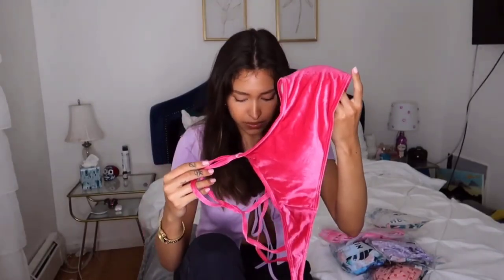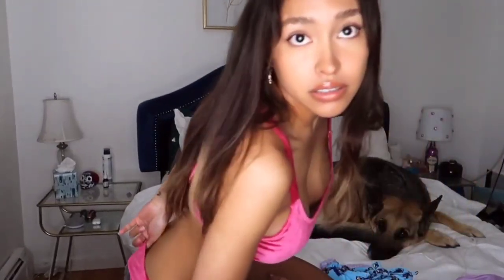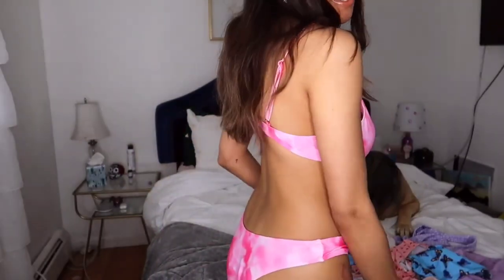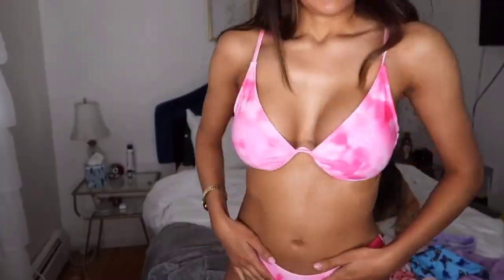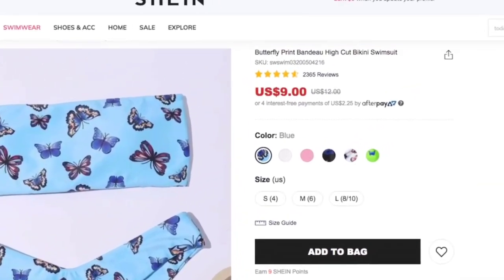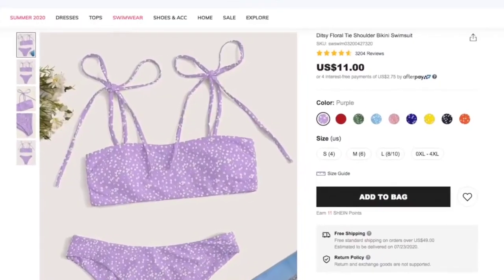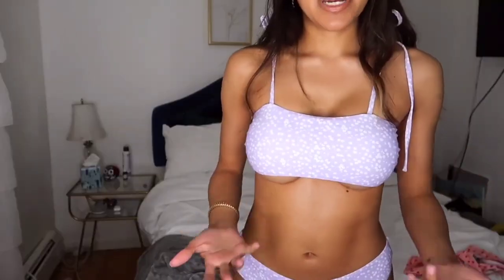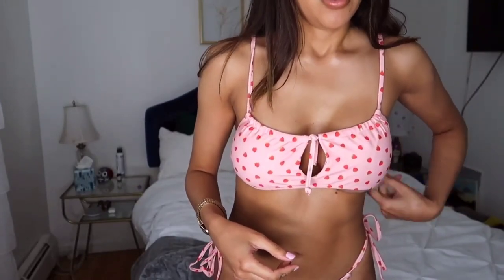Shein Bikini try on haul Womens Underwear try on